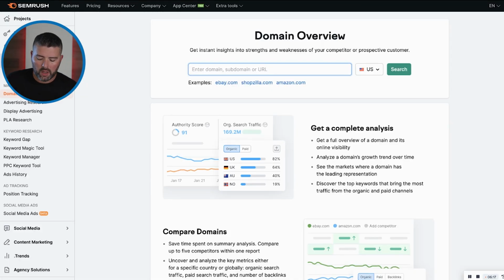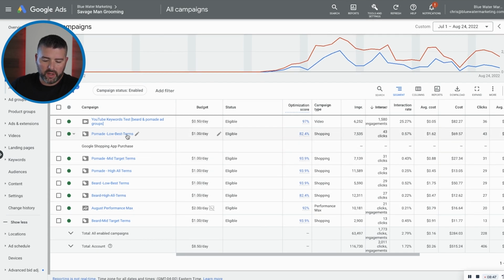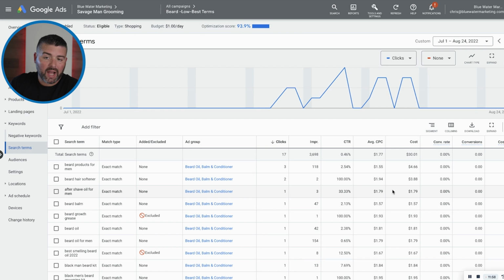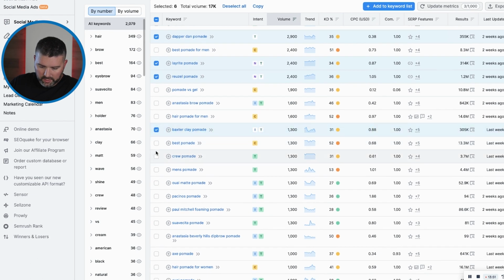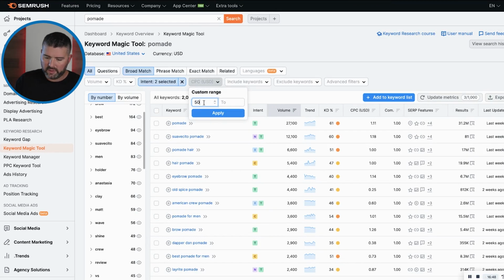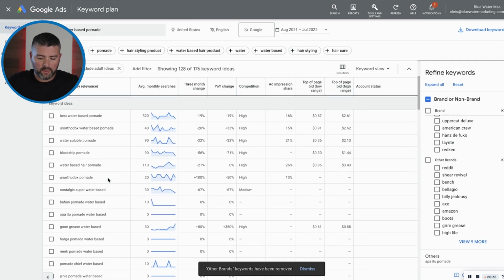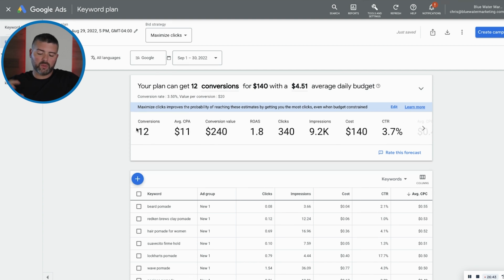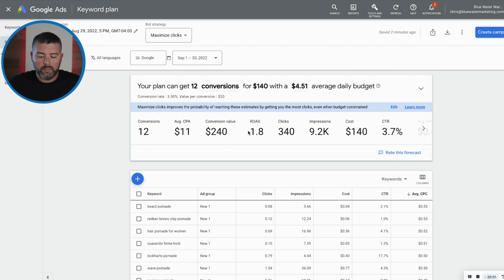Step-By-Step Advanced Keyword Research For Google Ads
In this video, we're going to be discussing advanced keyword research for Google ads. By following the steps outlined in this video, you'll be able to identify and target the most profitable keywords for your advertising campaigns.

If you're serious about getting the most out of your Google Ads campaigns, then you need to be doing keyword research to find the right keywords to target. Google Keyword Planner & SEMRush are two of the best tools out there for doing just that.

In this video, I show you how to use SEMRush to find commercial and transactional keywords that you can then put into Keyword Planner, which will help you to achieve better results for your Google Ads campaigns.

I will also show you how to filter out the less relevant keywords so that you can focus on the ones that are most likely to convert. By the end of this video, you'll have a solid understanding of advanced keyword research for the most effective Google Ads campaigns.

Timestamps
00:00 Introduction
00:56 First Step
02:47 Keyword Modifiers
03:36 Segmenting Keywords Based On Intent
04:52 Manual CPC control
05:46 Understanding purchase intent
07:10 Using Keyword Planner
09:19 Filtering Keywords In SEMRush
10:37 Planning For Success
12:35 Competitive Analysis
14:08 Outro

Resources

Sony A7Siii

Rode NTG4+